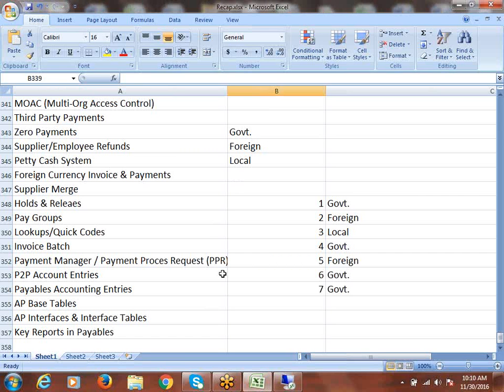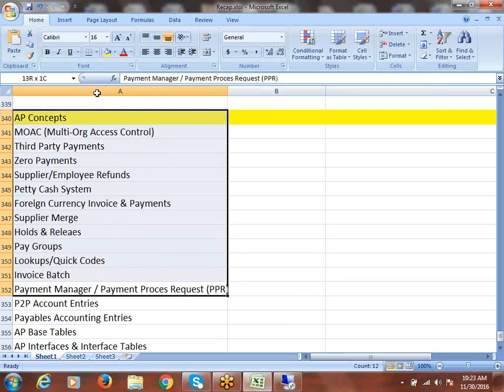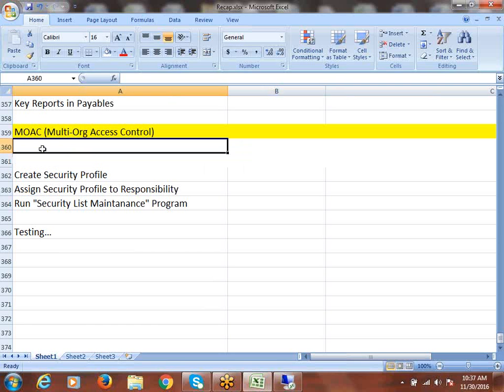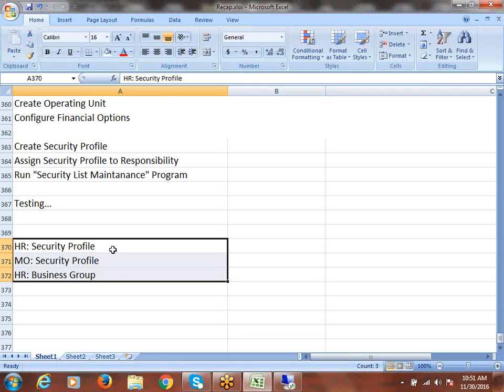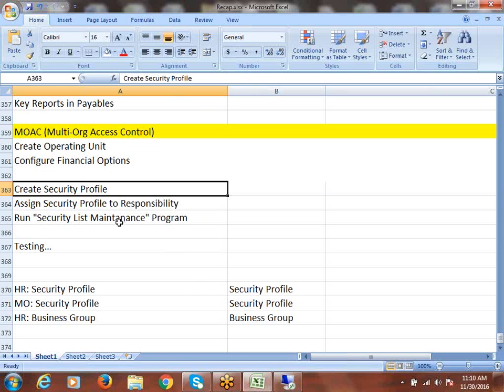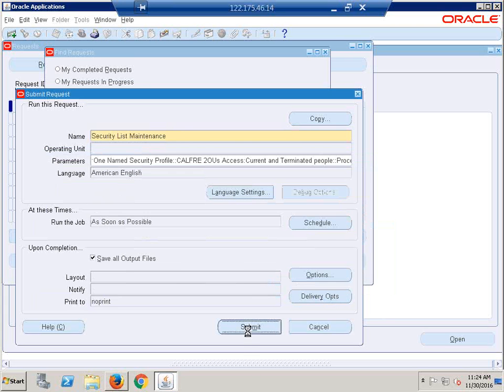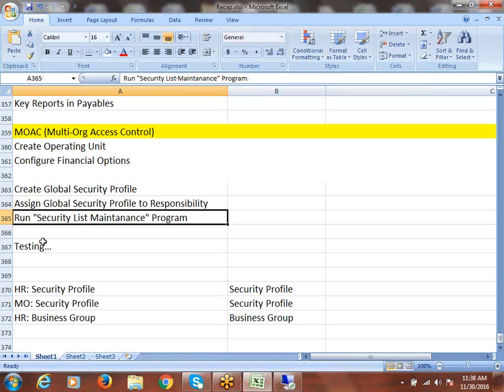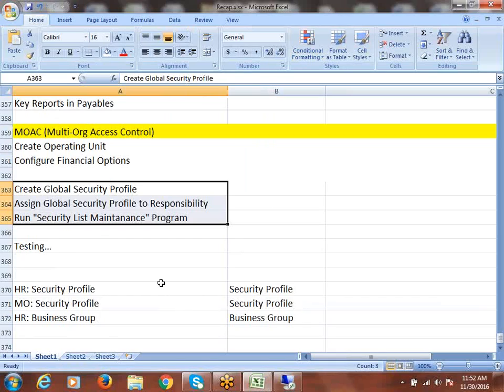Oracle R12 Financials Training | MOAC (Multi-Org Access Control)